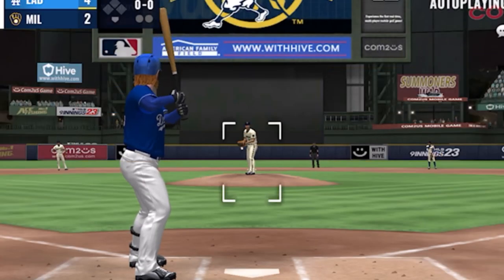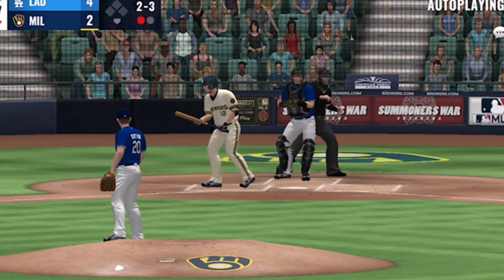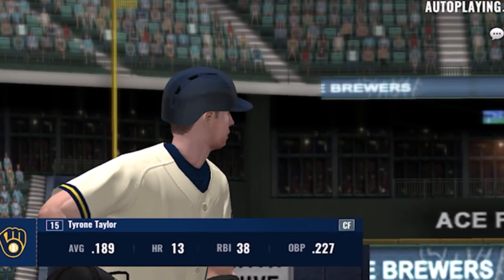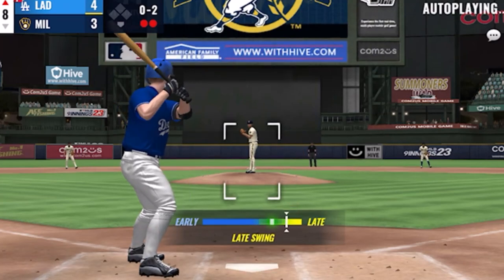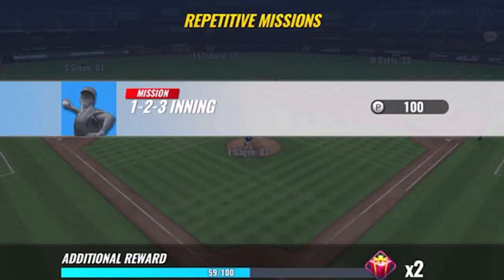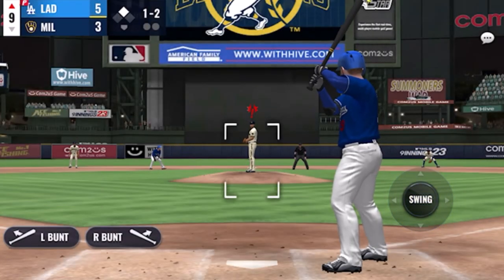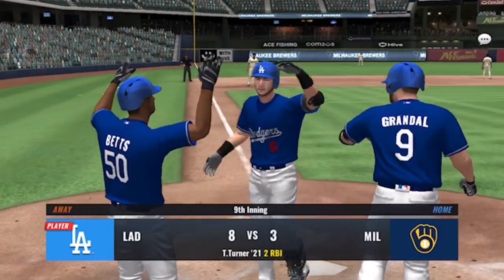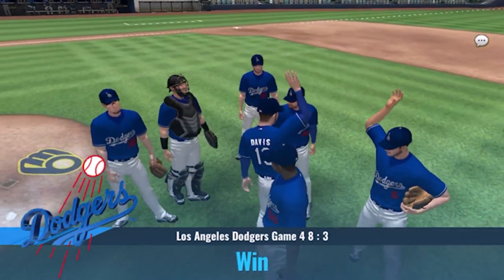The Most INSANE NLCS Game Ever!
provide general information about creating a good lineup in MLB 9 Innings Mobile Game:

1.Start by considering the strengths and weaknesses of your players.

Take a look at their statistics and determine which players have the best batting average, on-base percentage, and slugging percentage.

2.Make sure to have a good mix of left and right-handed batters.

This will help you to adjust your lineup to face opposing pitchers, who may have different pitching styles.

3.Place your best batters in the top of the lineup.

This will give them more opportunities to come up to bat and score runs.

4.Consider the defensive abilities of your players.

Make sure to have good fielders in positions like shortstop, second base, and center field.

5.Balance your lineup between power hitters and players who are good at getting on base.

 This will give you a good mix of players who can hit home runs and players who can set up scoring opportunities.

6.Finally, be prepared to adjust your lineup based on the strengths and weaknesses of your opponents.

 Look for opportunities to exploit their weaknesses and adjust your lineup accordingly.

Remember that there is no one "best" lineup in MLB 9 Innings Mobile Game, as different players may have different strategies and preferences.

The key is to find a lineup that works well for your playstyle and team, and to make adjustments as needed based on your opponents and the situation.

Hey Guys,

Hope you guys enjoy my YouTube videos sometimes!
Follow me on
             Instagram (@museo219) FB(@muse219) Twitter(@muse219)
             Tumbr(@muse219) Flicker(@muse219)

Use DU Recorder Live to livestream your screen and share the games, videos, and sports you like with more people:iOS Android